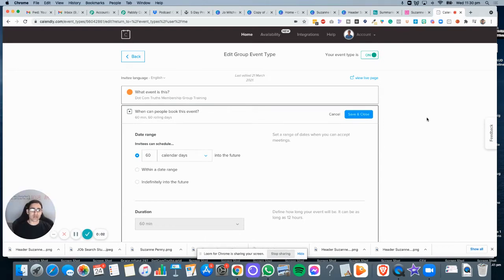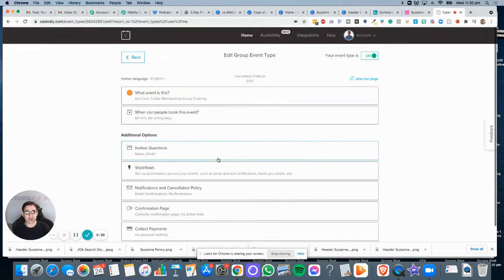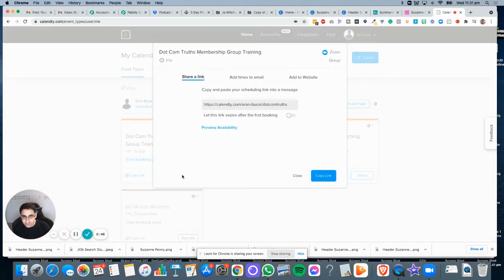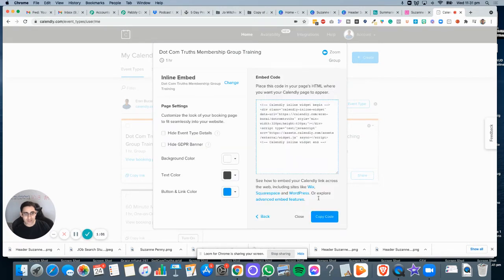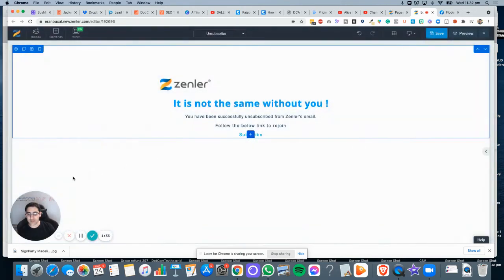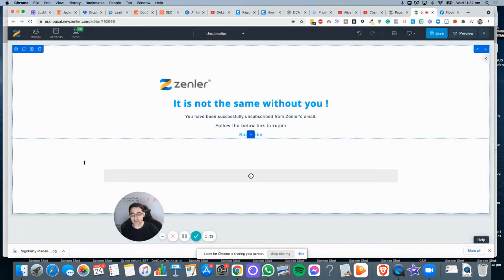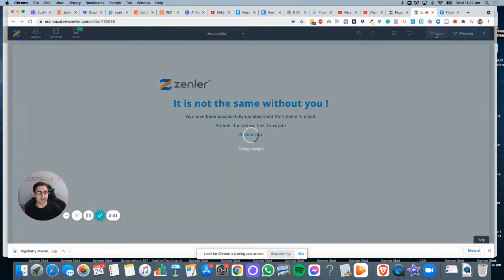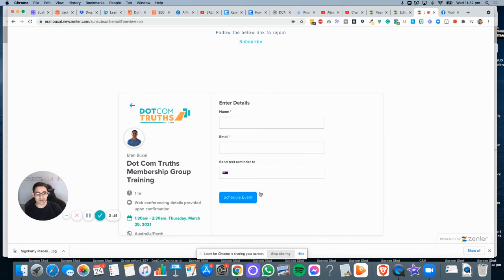How to embed calendar booking page Calendly HTML code in New Zenler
Calendly is a calendar booking page that allows you to schedule meetings with your clients quickly and efficiently.

In this short tutorial, I will show you how to embed Calendly into your New Zenler website using the HTML code

1. Log in to your Calendly account and choose the type of event
2. Click on the 'Share' option under your event
3. Select 'Add to Website' and 'Embed Inline'
4. Copy the code provided
5. Go to the New Zenler page where you want to embed the calendar
6. Click on 'Add block' and 'Add row'
7. Go to 'Add element' and choose 'Custom HTML'
8. Click on the red box and on the right click on 'Change content'
9. Delete what is there and paste code one you have into the box
10. Preview your page